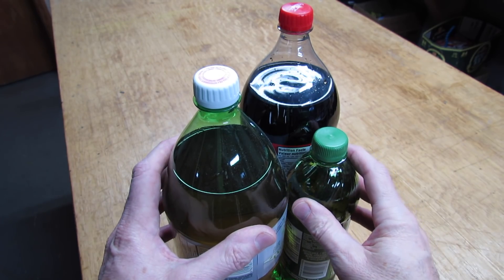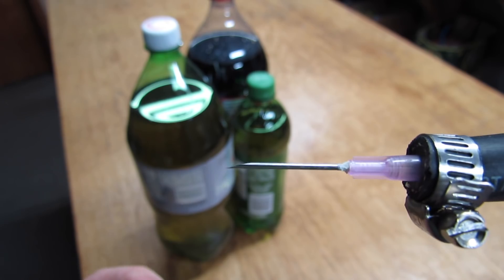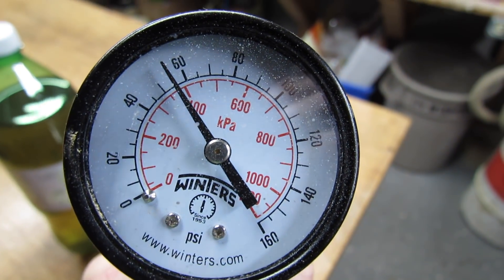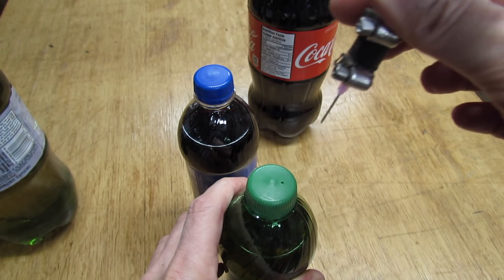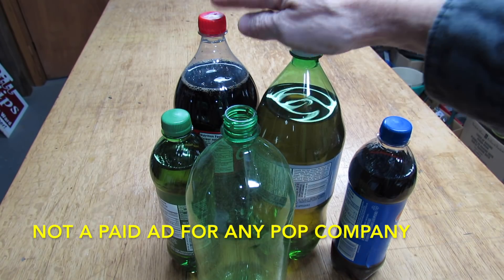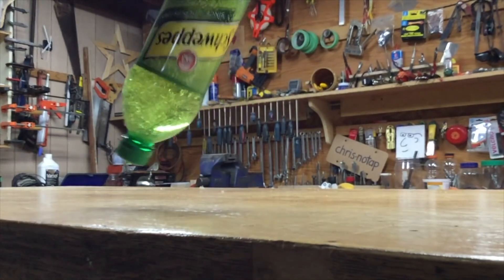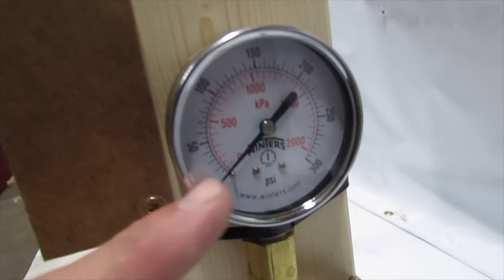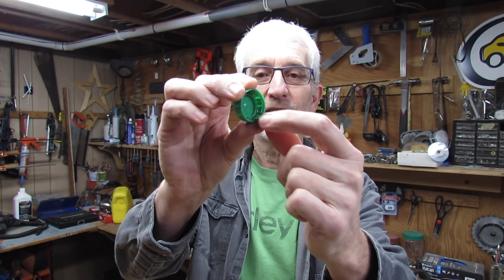I Inflated a Pop Bottle .... This Happened !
If you thought these bottles can't hold much pressure before they pop, you'd be far mistaken! How much pressure can a pop bottle actually take before it fails? Let's take some pop bottles and test to see how much maximum pressure they'll take for a pop bottle to rupture and catastrophically fail.

● My Camera .
● My Mic .